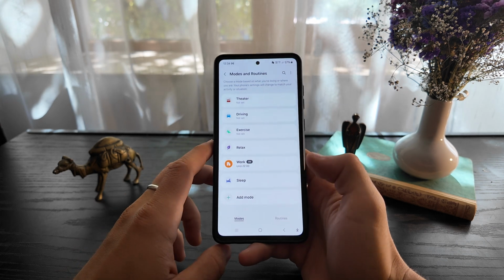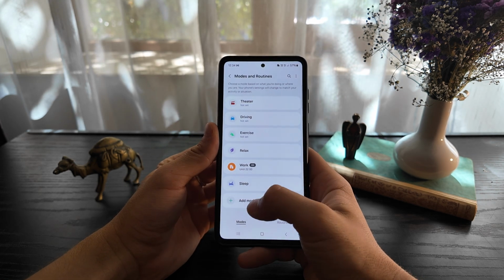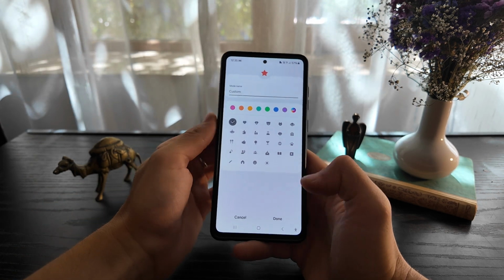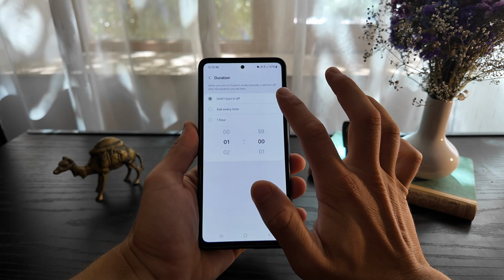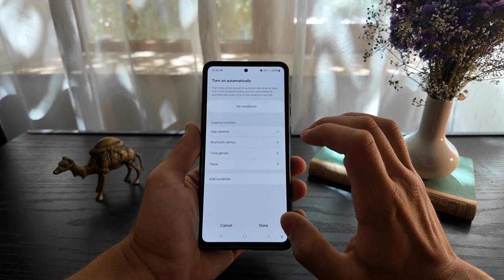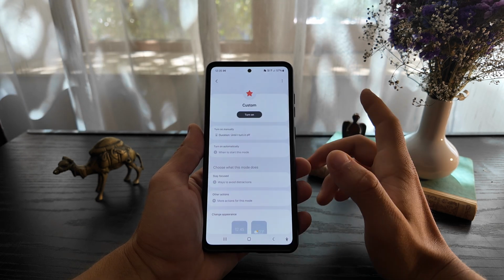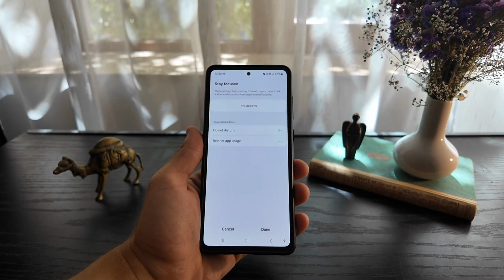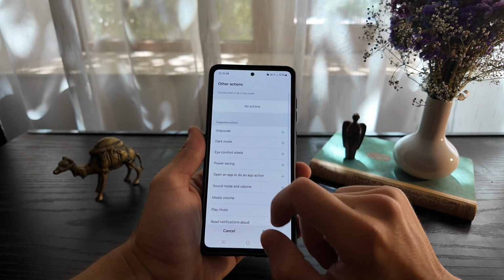How To Create A Mode On Samsung?